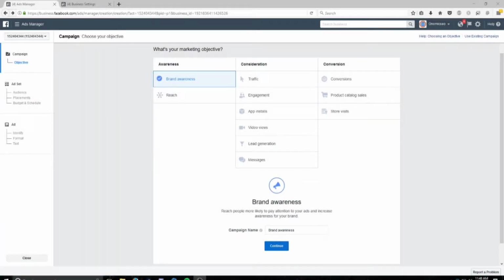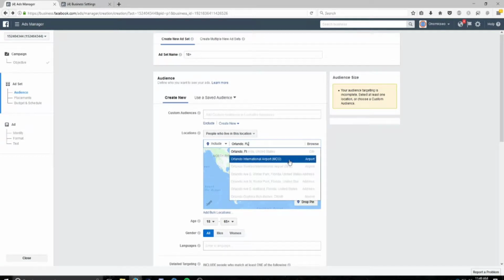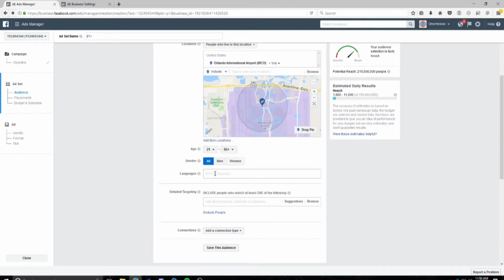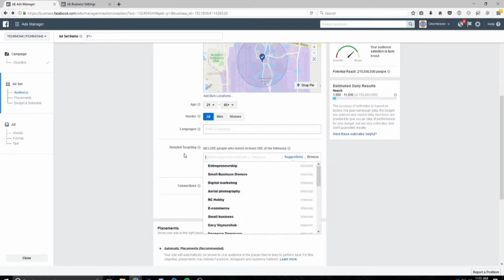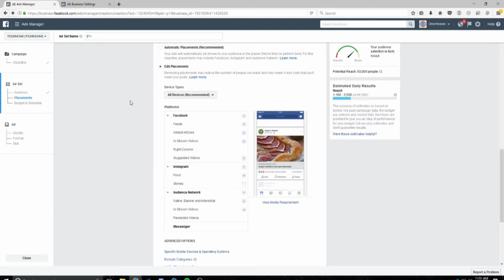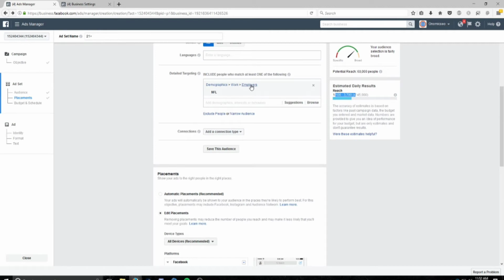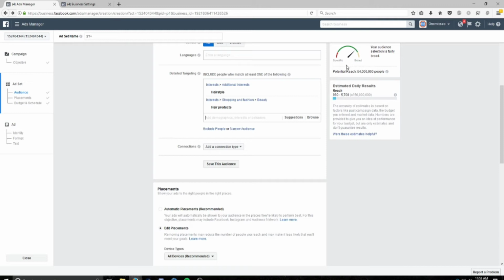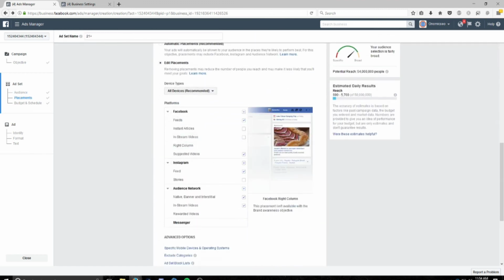How To Use FACEBOOK ADS by Location to get more CUSTOMERS!